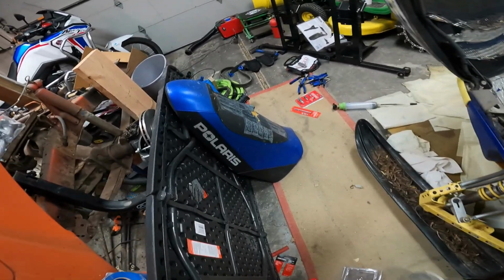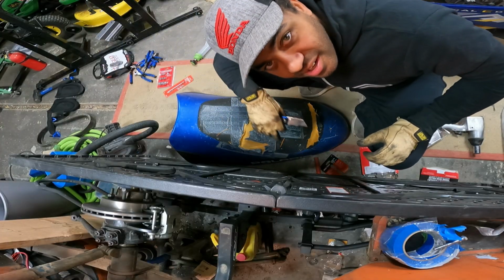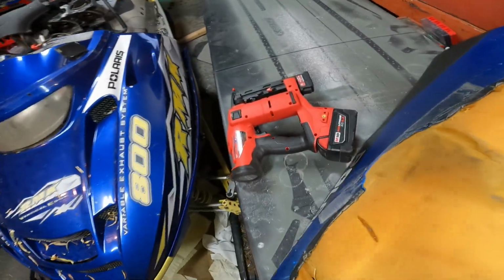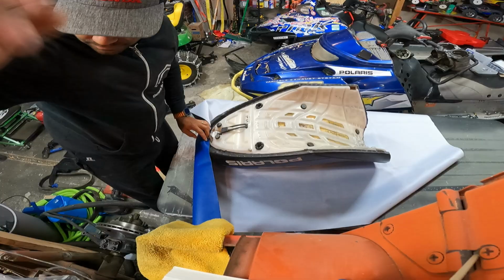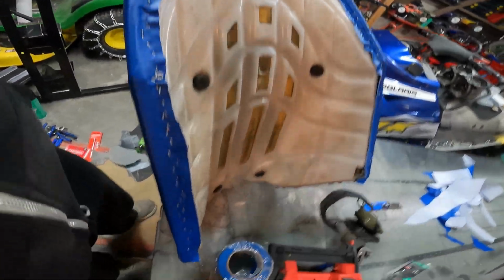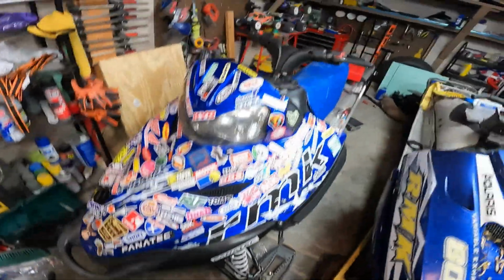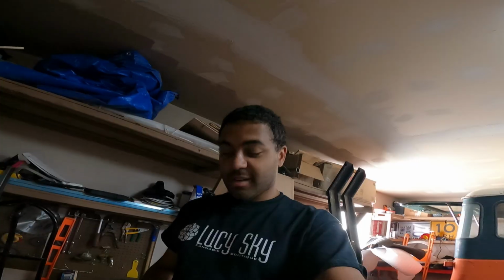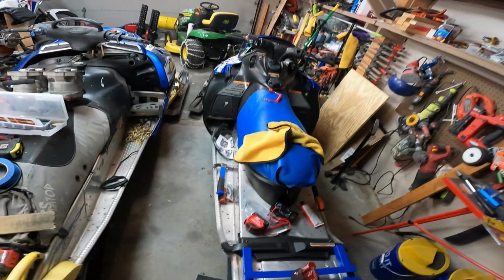Cheap Reupholstery Solution for my Polaris Switchback 600 HO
The Polaris Switchback 600 HO I picked up from Craig, Colorado was in decent shape except for being covered bird poop and a seat in need of some love. I purchased some marine vinyl from Amazon to help minimize the torn seat look without throwing on a roll of duct tape. Hopefully you can learn something from this!

Marine Vinyl
Spray Adhesive
Milwaukee Stapler
Rotopax Jerry Can
Rotopax Mount